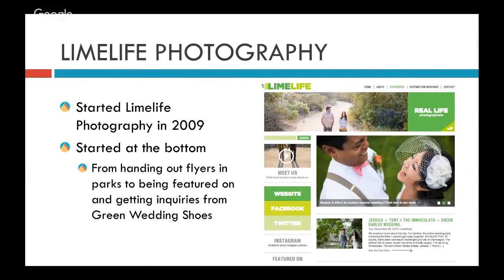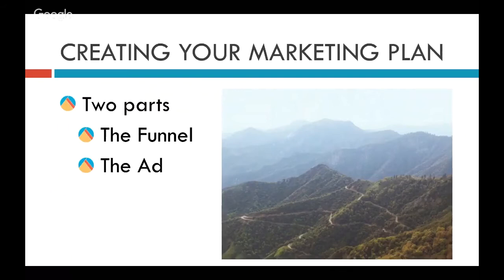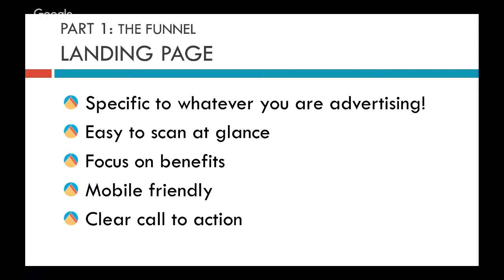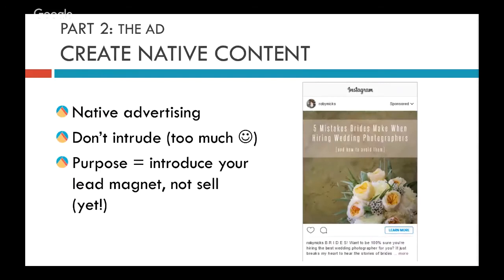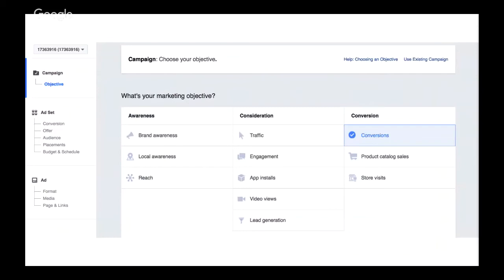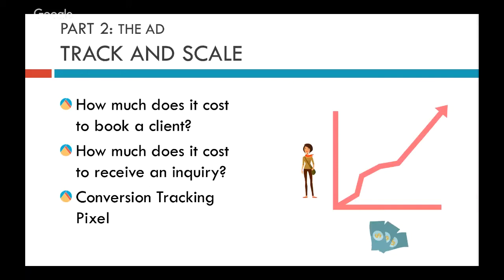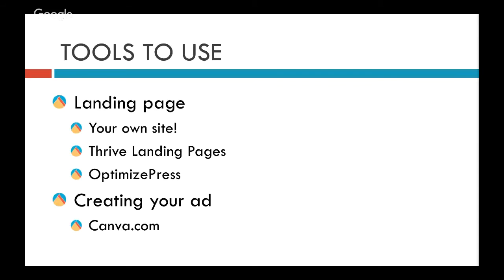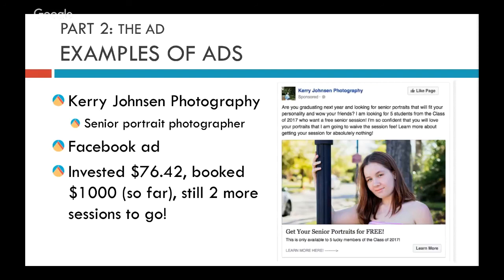How to Use Facebook and Instagram Ads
ShootDotEdit Online Training with Jesse & Becky Morquecho